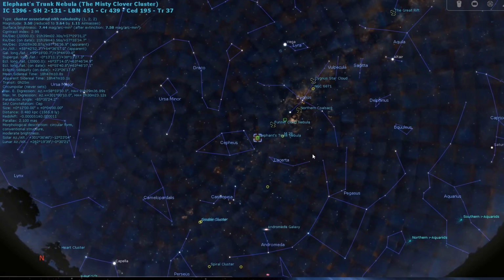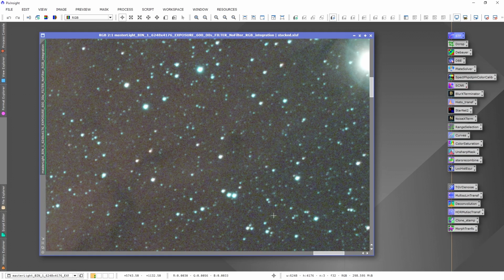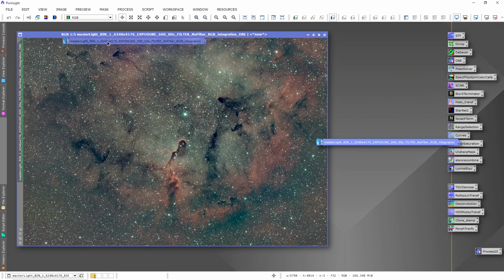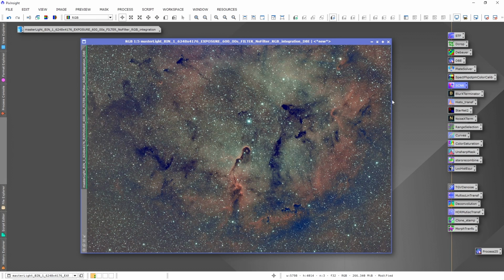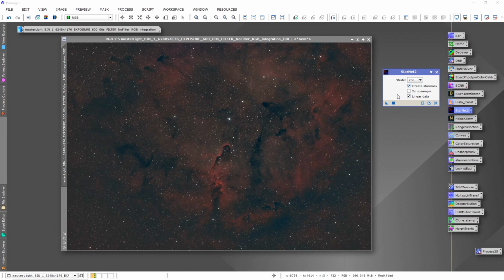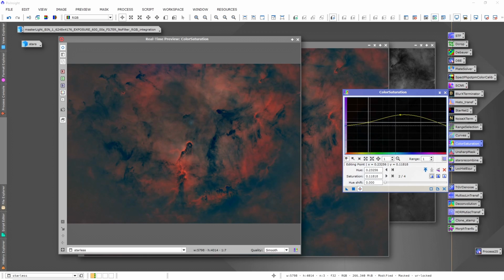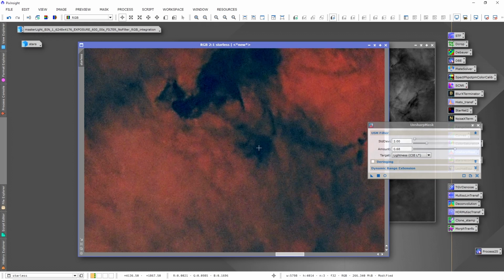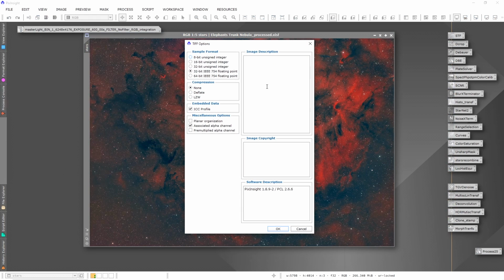Pixinsight Beginner OSC Processing Tutorial - Start to Finish (IC 1396)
Learn how to fully process your OSC (One Shot Color) astrophotography data in PixInsight from start to finish in this complete beginner-friendly tutorial. Using the IC 1396 Elephant’s Trunk Nebula as the example dataset, I guide you step-by-step through stacking, color calibration, DBE, noise reduction, star removal, sharpening, and recombining starless + stars for the final image.
This workflow is perfect for anyone new to PixInsight OSC processing who wants a clean, structured, and repeatable post-processing routine.

0:00 Intro
0:16 Data Collection - Target, Scope, Camera
1:15 Pixinsight - Stacking
4:56 Stacking result - Check
5:46 Dynamic Crop & Processing Icons
7:20 Dynamic Background Extraction (DBE)
10:22 Color Calibration, Star Catalogues, Plate Solving
14:29 SCNR (RGB Color Cast Reduction)
15:22 Star size Reduction (BlurXTerminator)
16:55 STF & Image Pre-Stretch
19:24 Starless Image & Stars (StarNet)
21:08 Re-Name Image (for later)
21:35 DSO - Image Stretch
22:50 DSO - Noise Reduction (NoiseXTerminator)
23:30 DSO - Color Saturation & Mask Generation
28:07 DSO - Remove Star Halos (Clone Stamp)
29:22 DSO - Increase Sharpness (Unsharp Mask)
31:18 Stars - Image Stretch
32:12 Stars - Color Saturation
33:02 Re-Combine DSO (starless) & Star
34:25 Image Comparison Before & After Processing
35:44 Outro

(Video release: 4/27/2024)